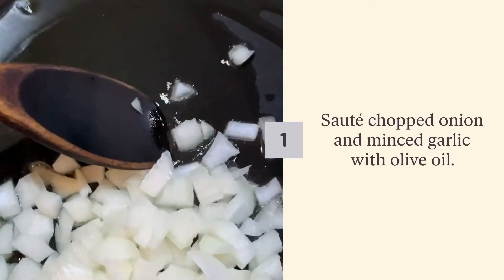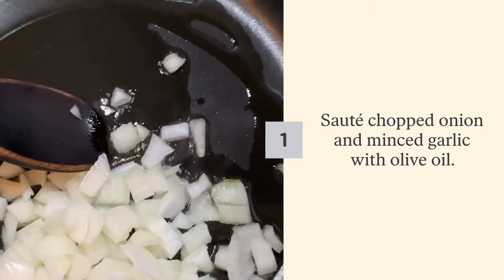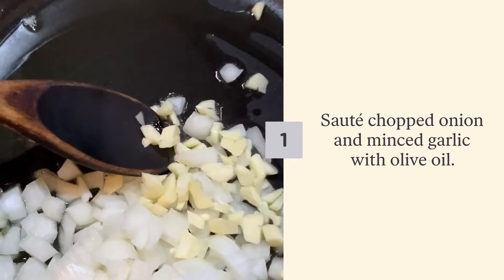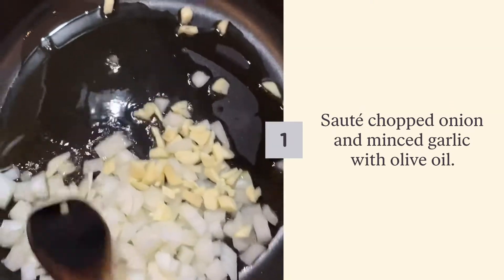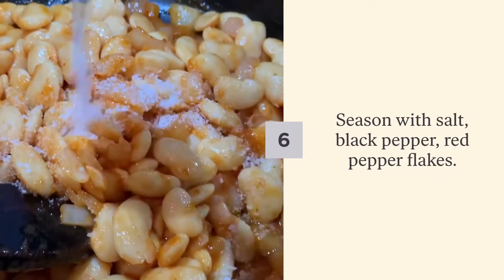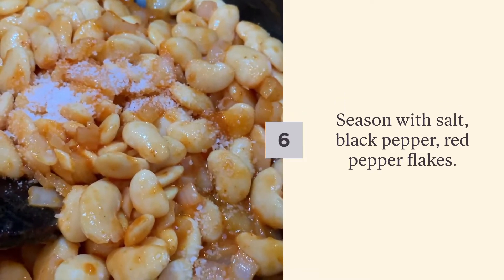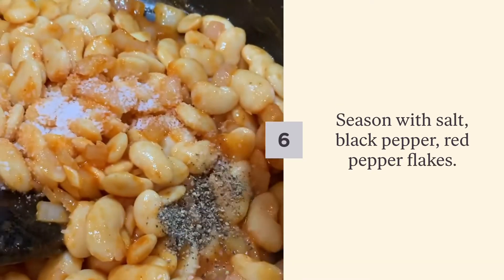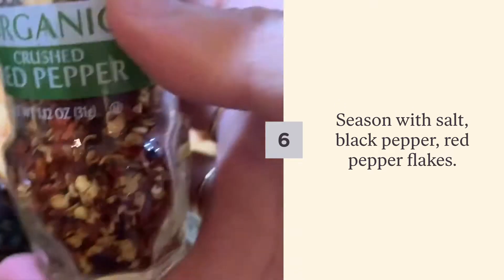Beans and escarole soup